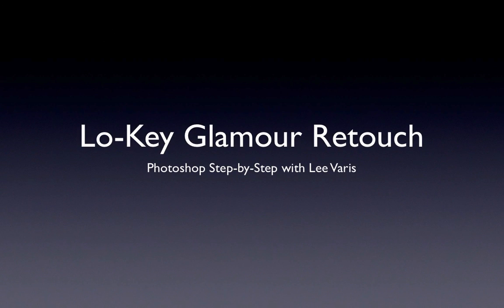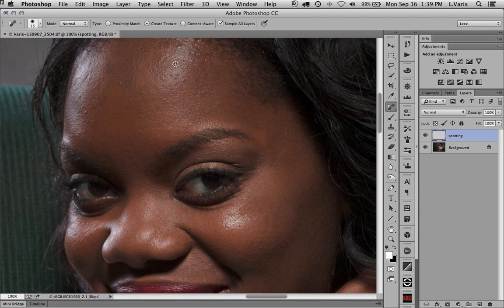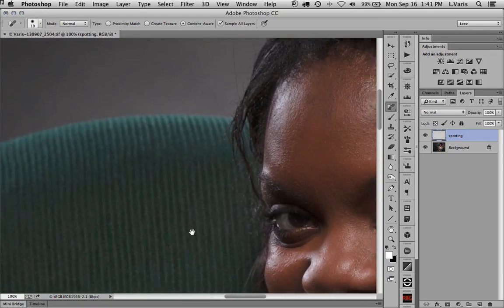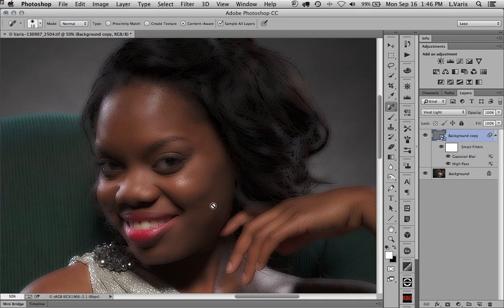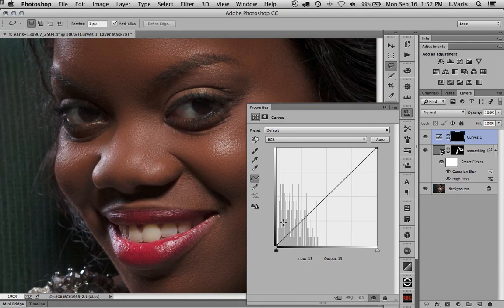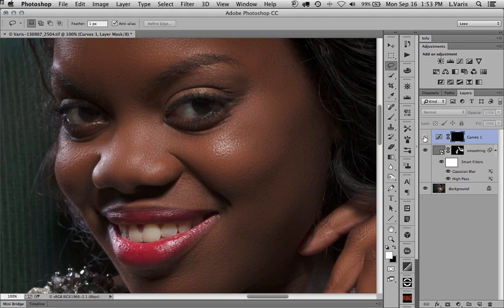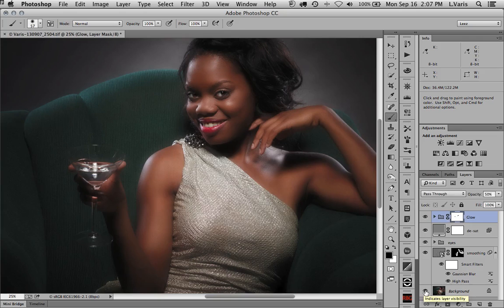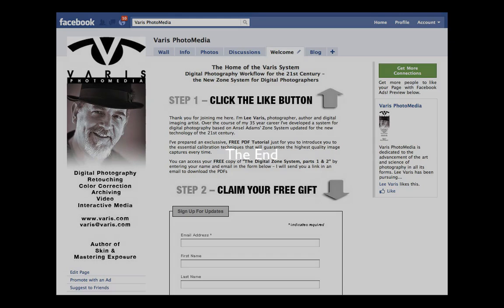Lo Key Glamour Retouch in Photoshop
Lee Varis goes through a complete glamour retouch in Photoshop, examining a number of different techniques to enhance the image for a dramatic effect. Techniques covered include: spotting, skin smoothing, shadow de-saturation, and a special glamour glow effect.